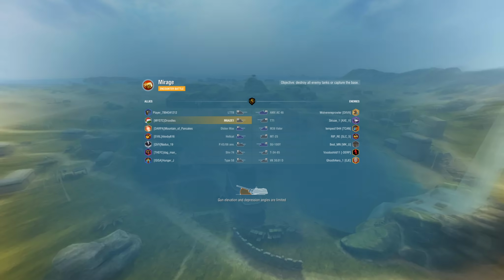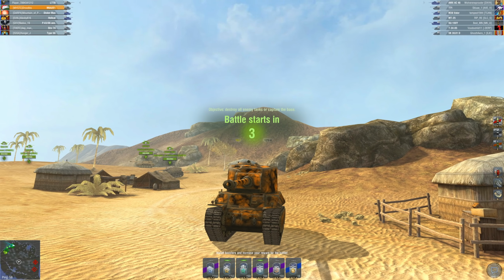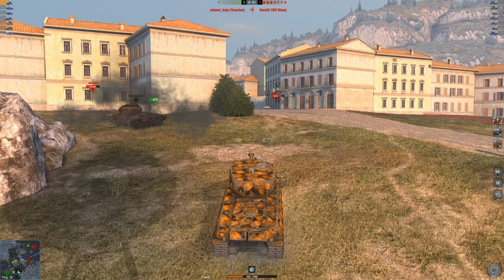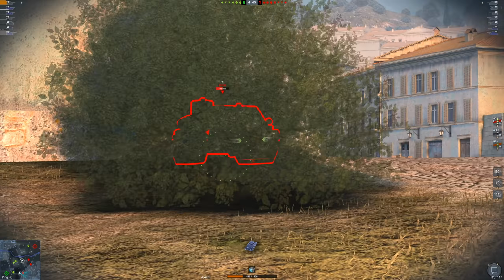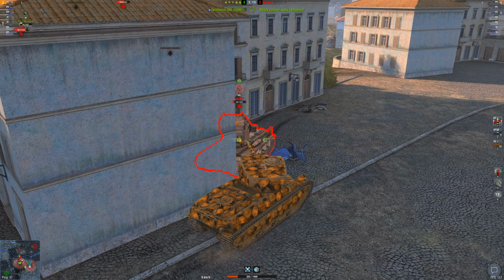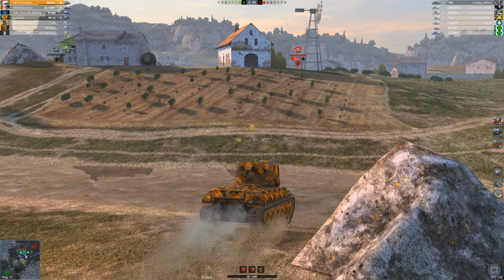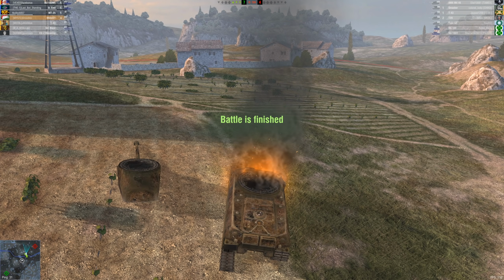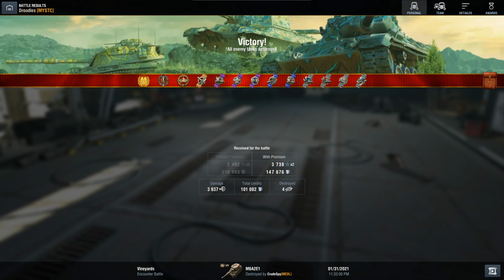WOTB | THE TALLEST TANK?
In today's video ill be playing in the tier 7 American premium heavy tank dubbed as the tallest tank in the game!